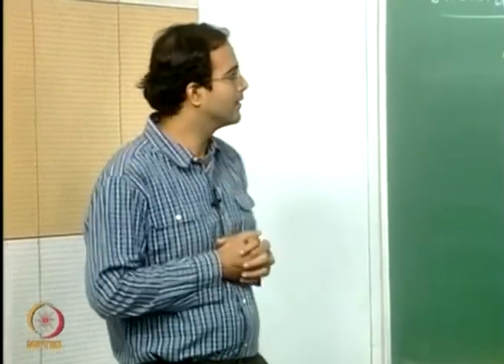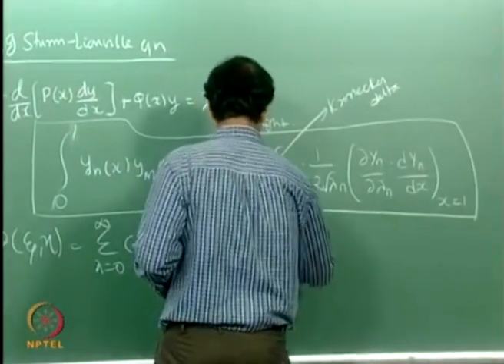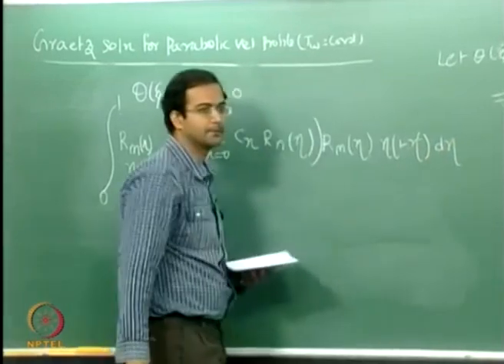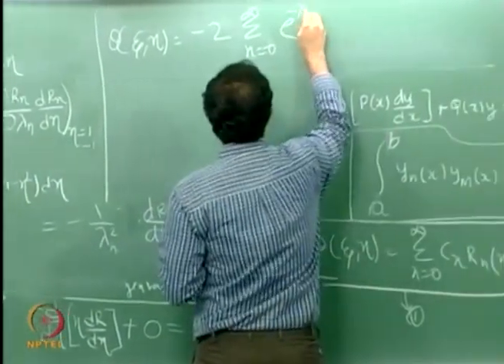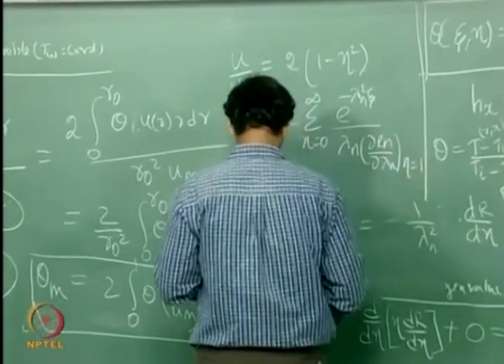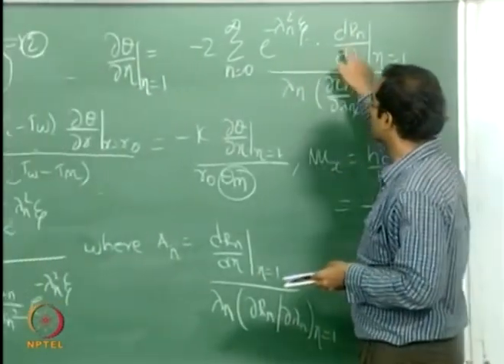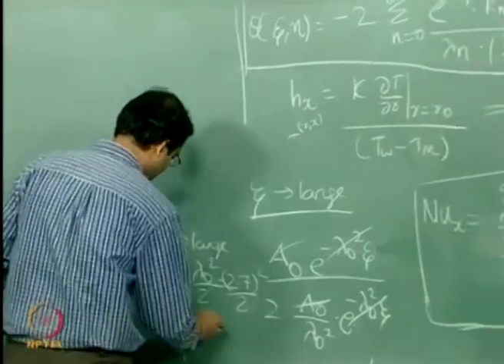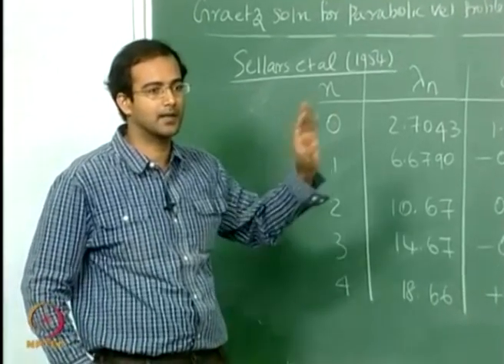Lec 31: Extended Graetz problem